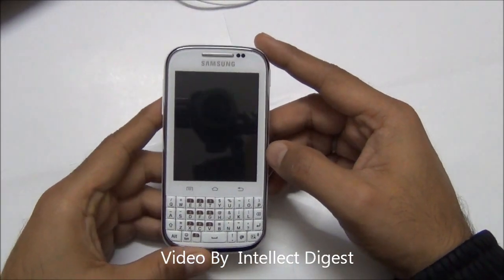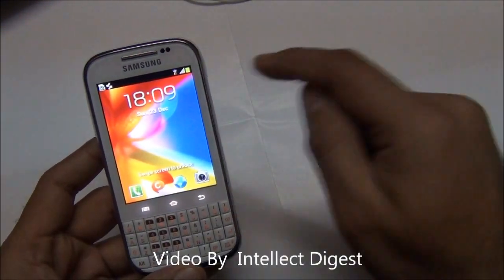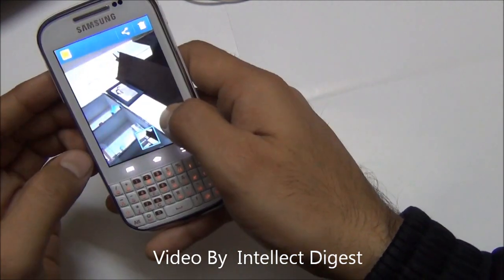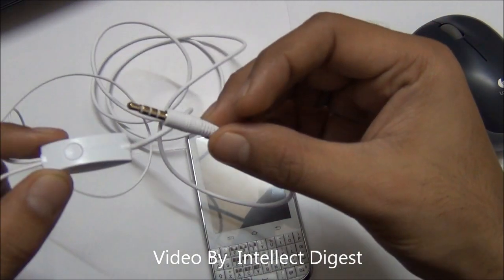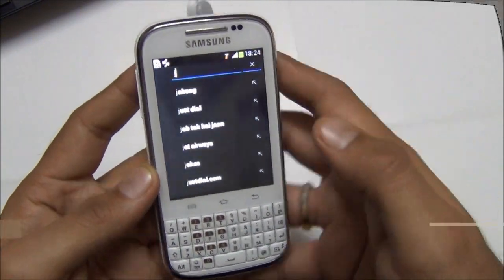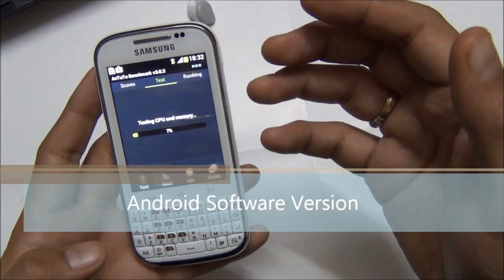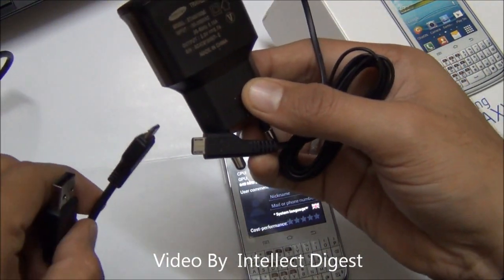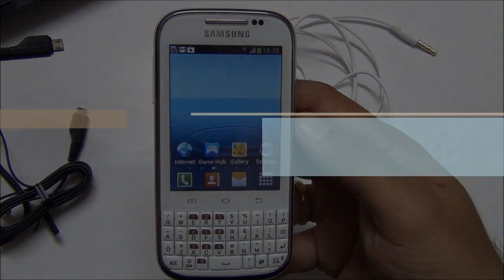Samsung Galaxy Chat B5330 Detailed Review- QWERTY Android Phone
Detailed user review of Samsung Galaxy Chat B5330. In this review we talk about the battery life, signal quality, call quality, build and form factor, display size and quality, audio playback and earphones quality etc. in details.